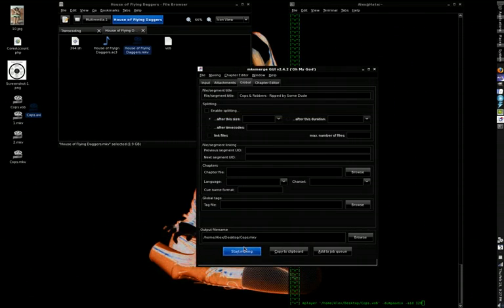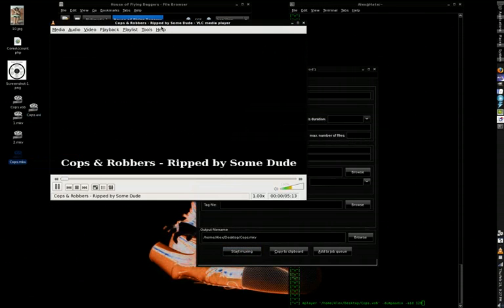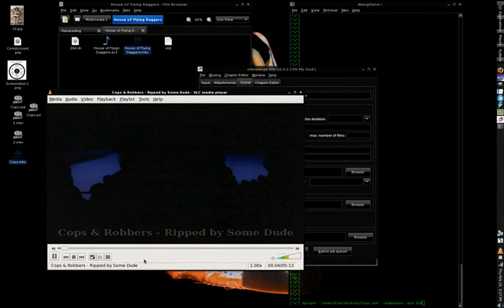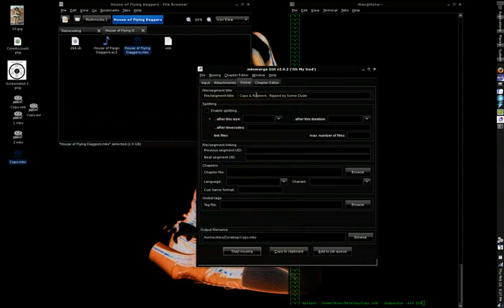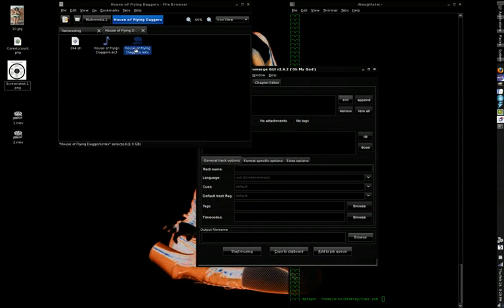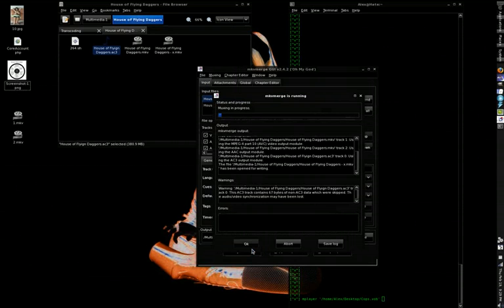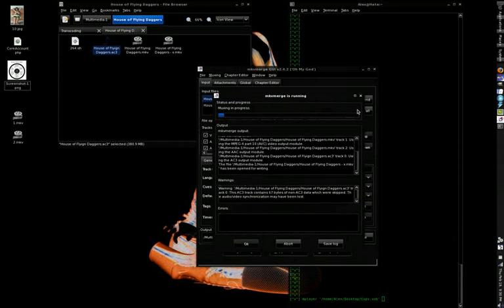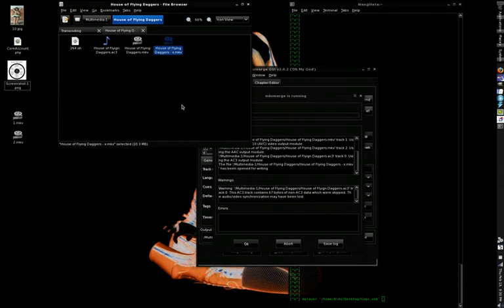Video Transcoding with Linux - 025